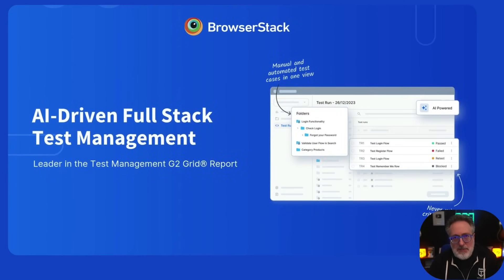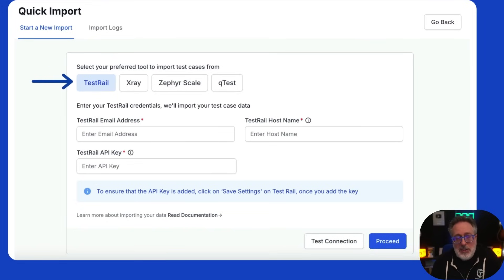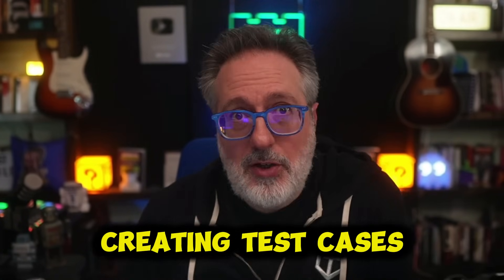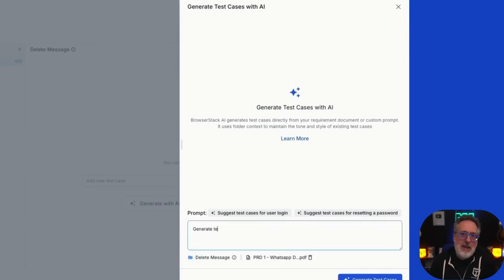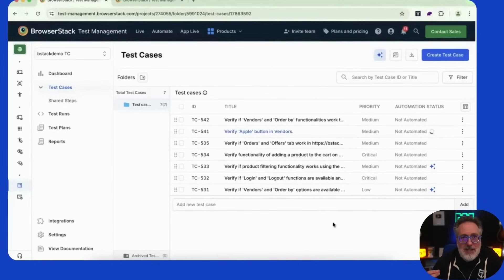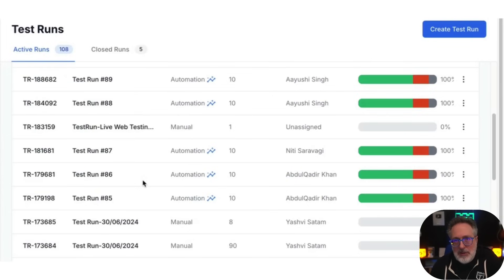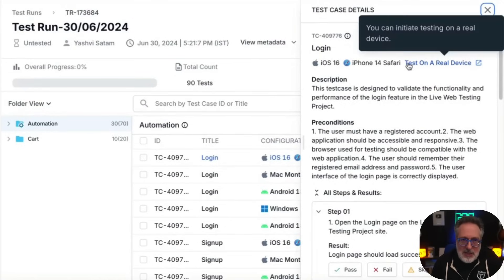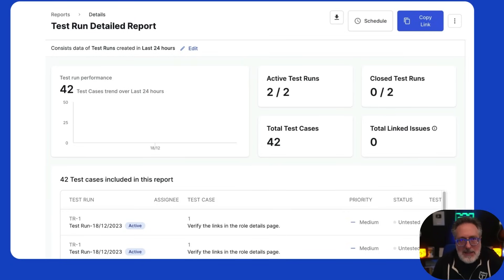Painless Test Management Strategies (No Tears)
Optimize your test management workflow and boost productivity with efficient strategies!

In this video, we'll share actionable tips and best practices to streamline your testing process, reduce waste, and get more done in less time. From automating repetitive tasks to leveraging agile methodologies, we'll cover it all. Whether you're a QA engineer, developer, or project manager, this video is for you. So, what are you waiting for? Simplify your testing workflow today and take your productivity to the next level!